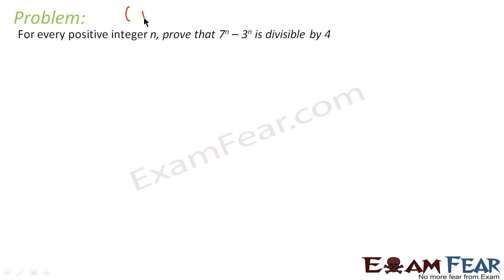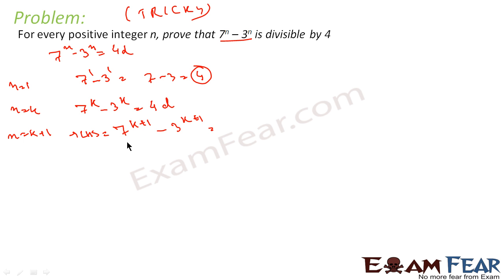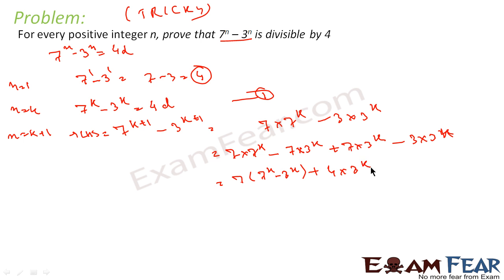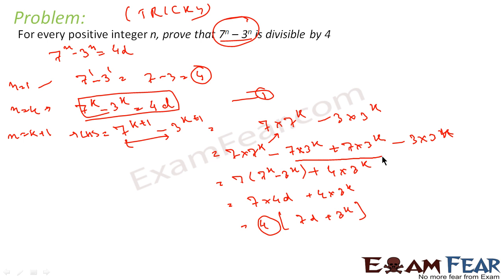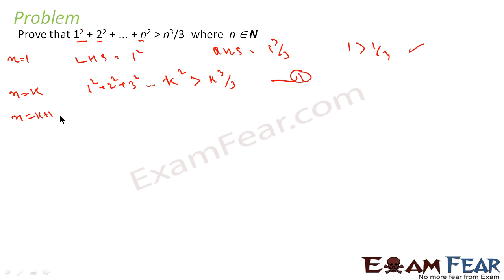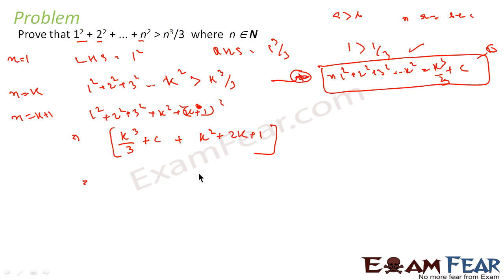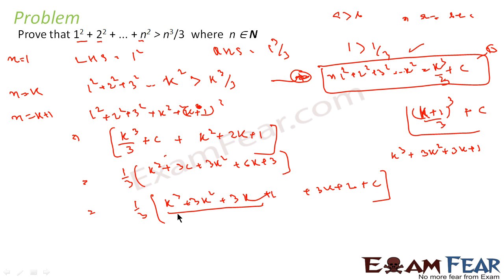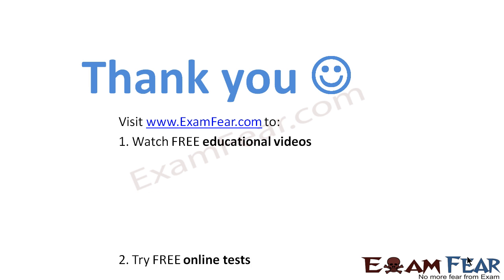Questions Answers | Mathematical Induction # 2| Chapter 4 | CBSE Maths Class 11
Mathematical Induction | Class 11 Maths Mathematical Induction | Principal of Mathematical Induction | Domino Effect | Maths Class 11 Chapter 4 l | Questions and Answers | Mathematical Induction Complete Chapter in 1 video NCERT Class 11 Math | Prove by Mathematical Induction | Mathematical Induction NCERT Questions

Learnohub (ExamFear Education) is a Free Education platform with more than 6000 videos on Physics, Chemistry, Maths, Biology, English, Science experiments, tips & tricks and motivational videos for Classes 6 to 12. Learn for Free!